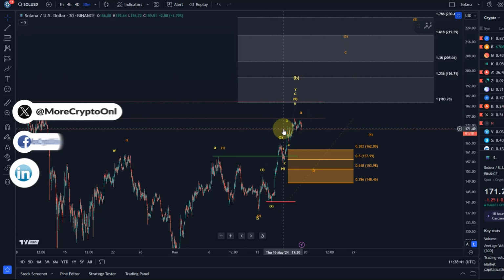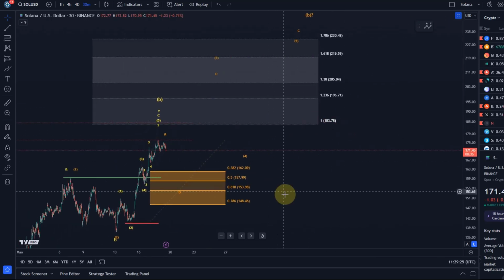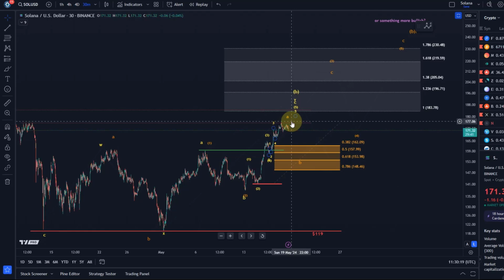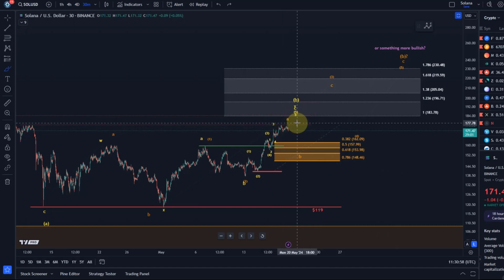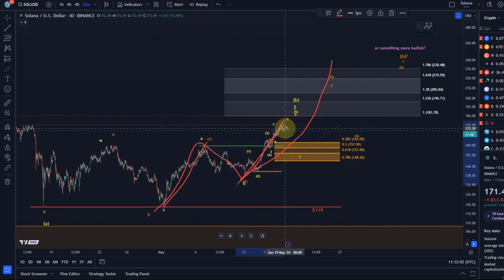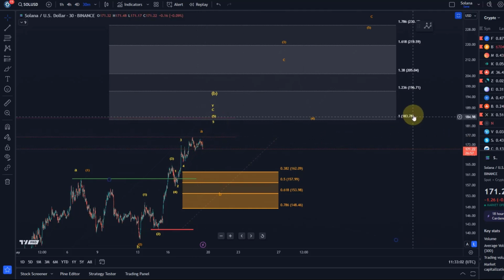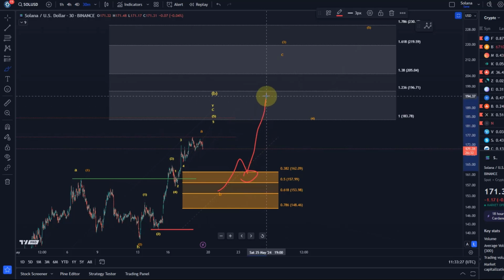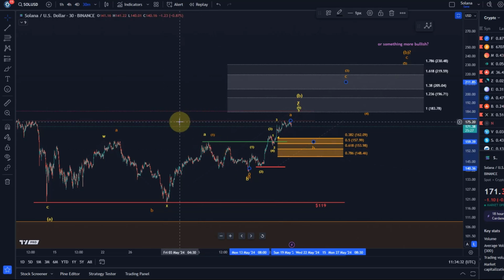Solana Price News Today - Elliott Wave Price Prediction & Technical Analysis, Price Update!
👉 Trade on Coinbase:
Receive $10 in BTC (see terms on website):

👉 Trade on Kucoin:
Receive a 20% fee discount:

👉 Trade with Trading212:
Receive shares worth up to $100: